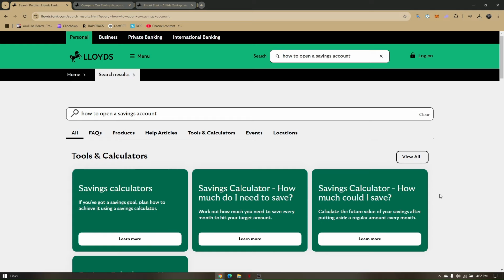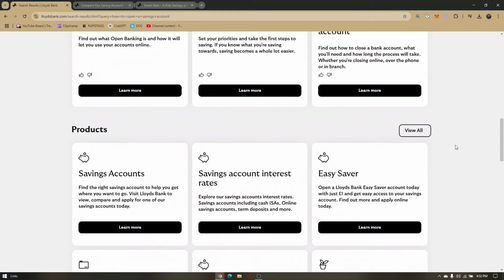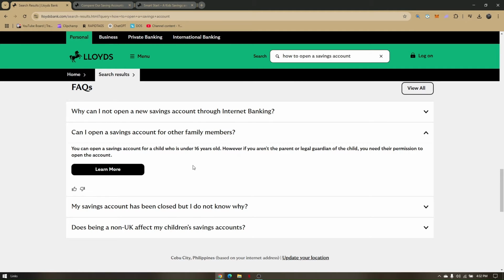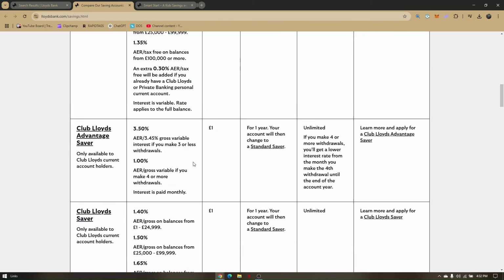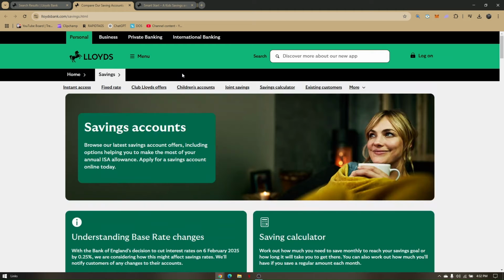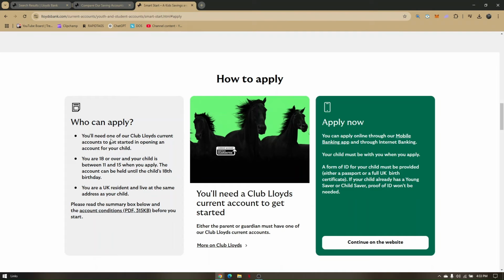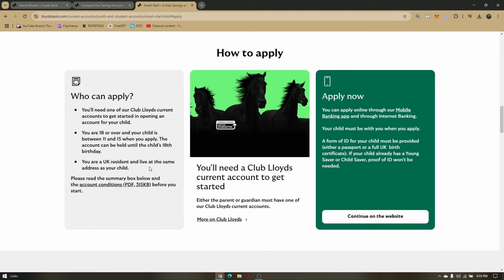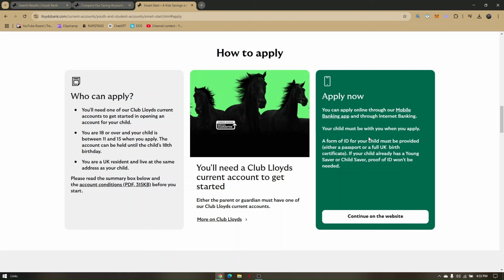HOW TO ADD A SAVINGS ACCOUNT ON LLOYDS APP 2026! (FULL GUIDE)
In this video, I am going to show you how to add a savings account on the Lloyds Bank app in 2026 with a full step-by-step guide. Whether you want to open a new savings account or link an existing one, I will walk you through the process using the Lloyds mobile app.